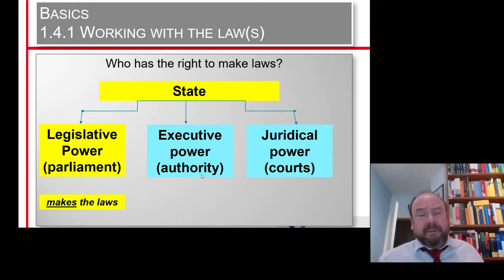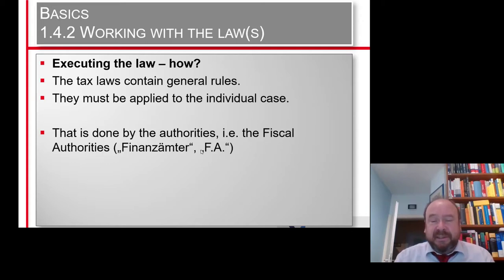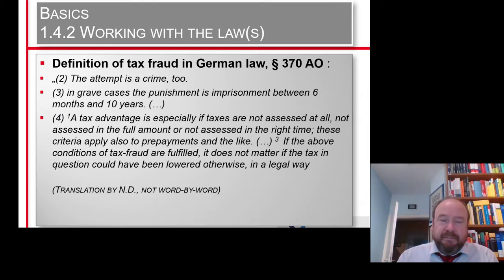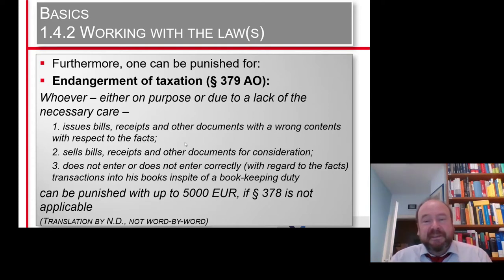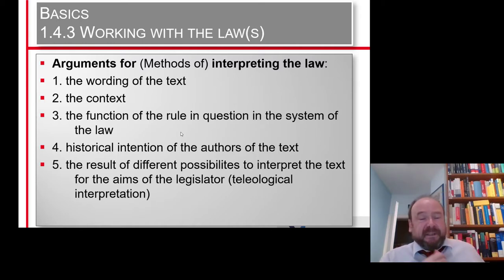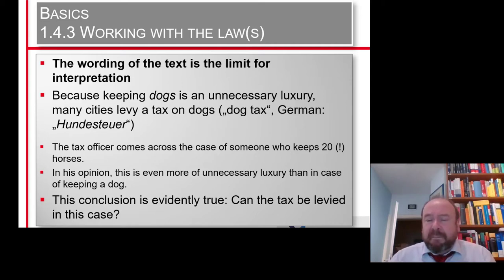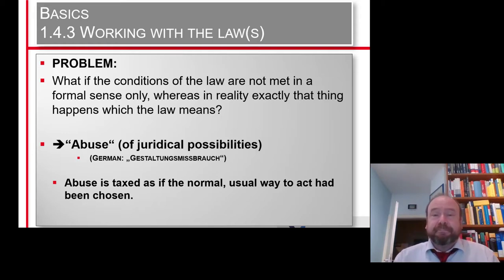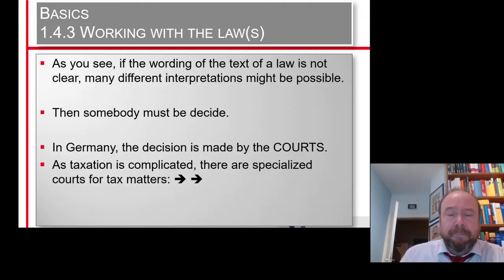General Introduction to Tax Law chapter 1.4, 1st part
the law as basis of taxation, the importance of wording, context and system, historical intention and teleology; tax fraud and tax evasion - criminal behaviour and legal behaviour to avoid taxes